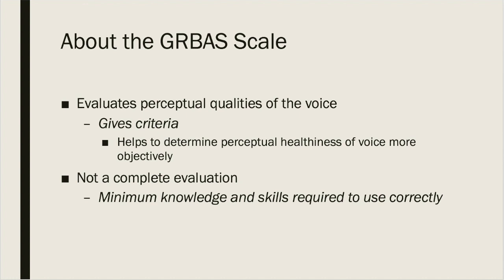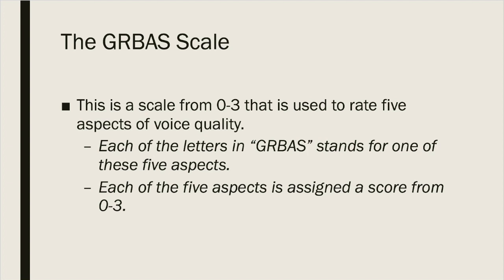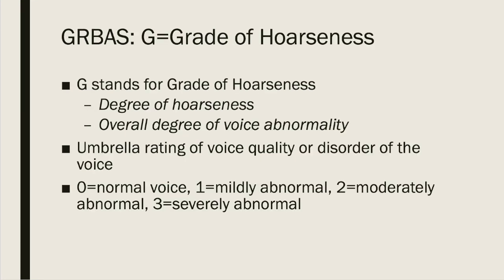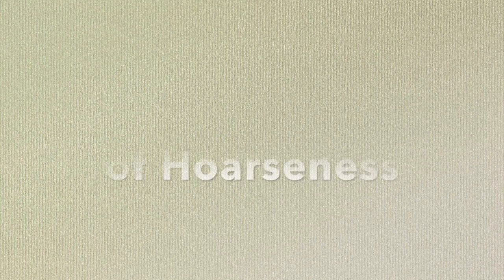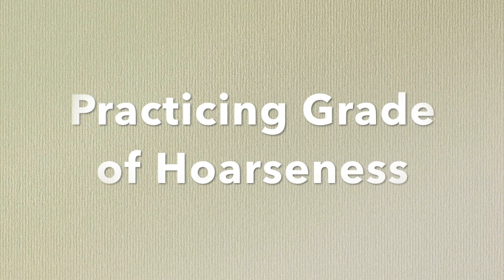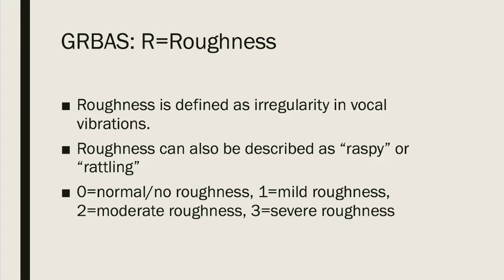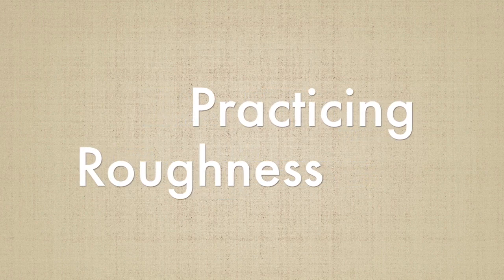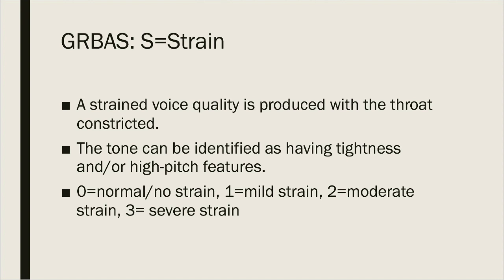GRBAS Training Video